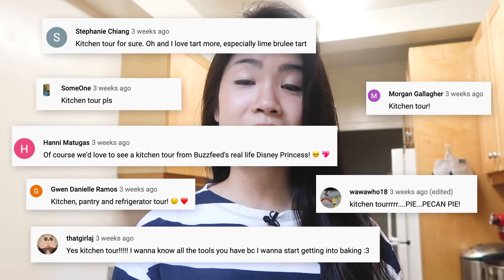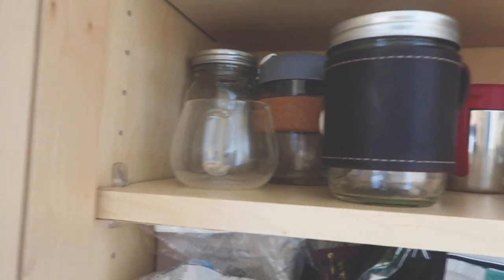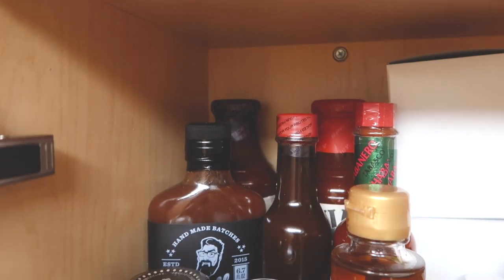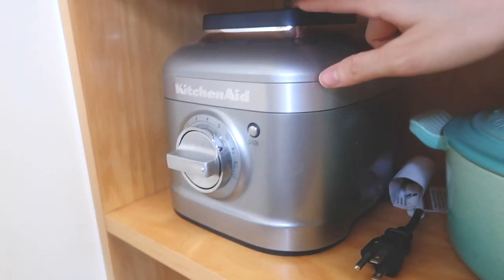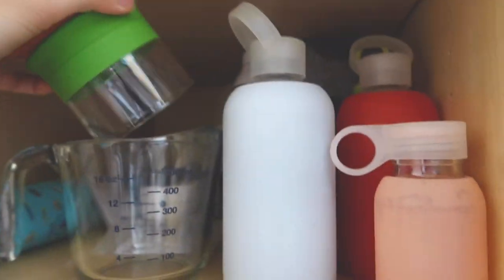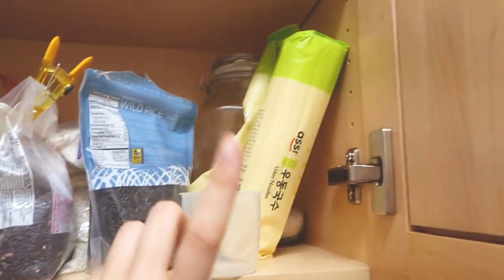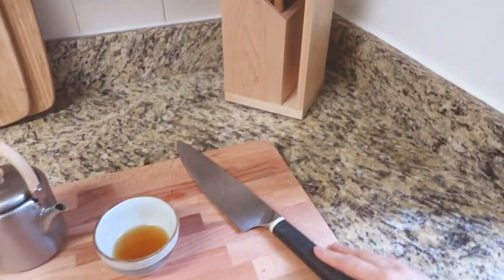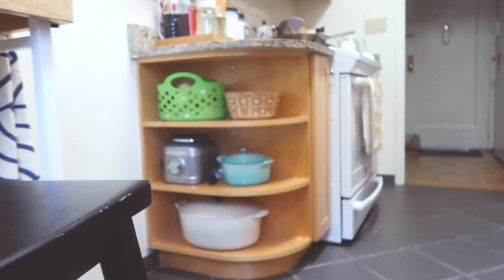My Home Kitchen Tour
Lots of unnecessary things... Ha. Here's the small NYC kitchen tour you all asked for! It's not super organized or anything but it's my favorite spot in the apartment, and the cozy space where I spend most of my time, both in and outside of work.

Connect and stay updated with me here! :)

Music from Audio Network and Warner Chappell